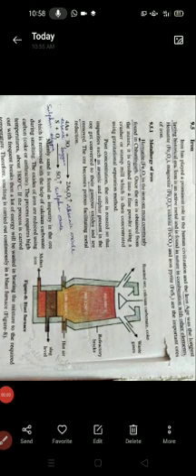Class X: Science - Chapter 7.1: Metallurgy _ Part 12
Metallurgy of Iron from ores